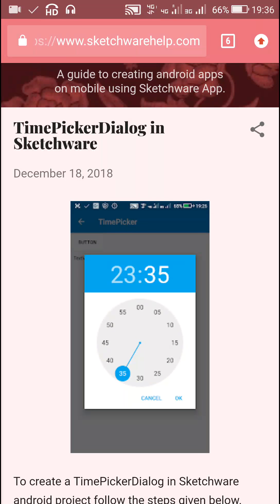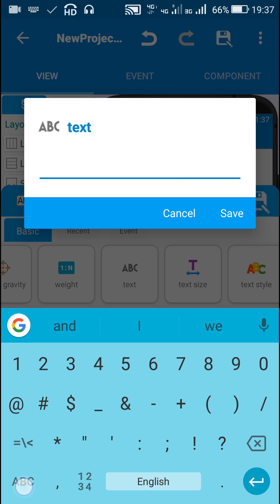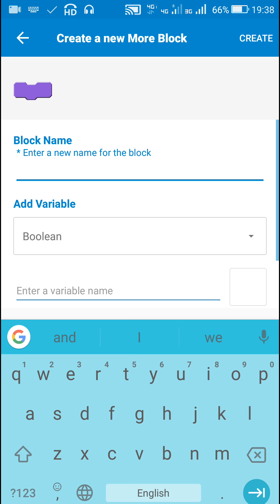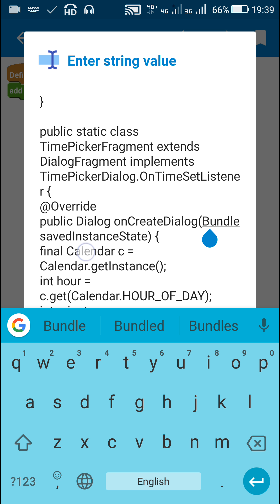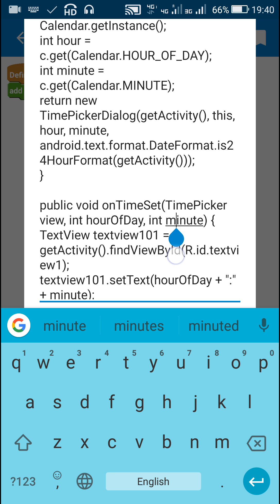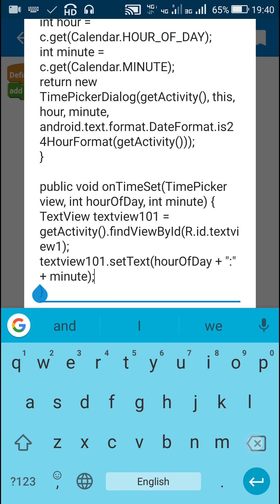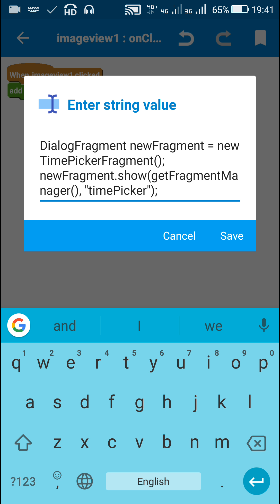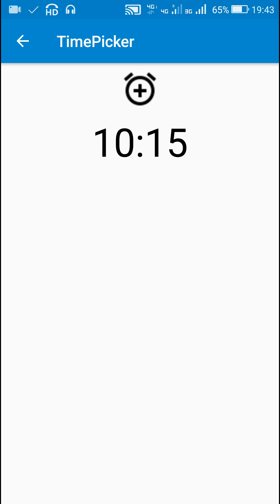TimePickerDialog in Sketchware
This video shows how to create a TimePickerDialog in Sketchware and use it to pick time.